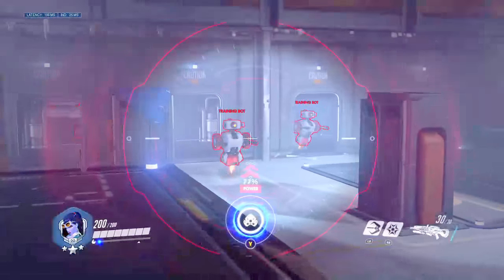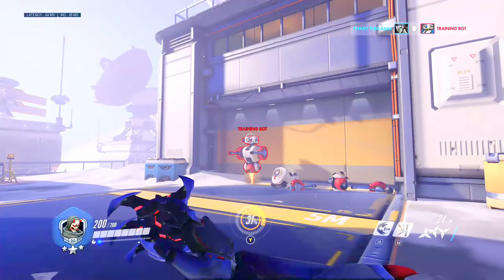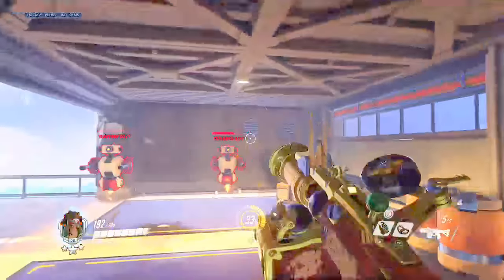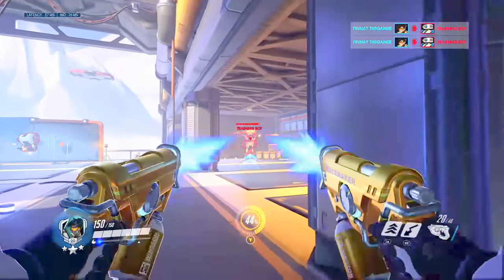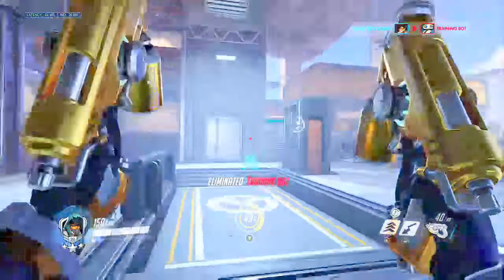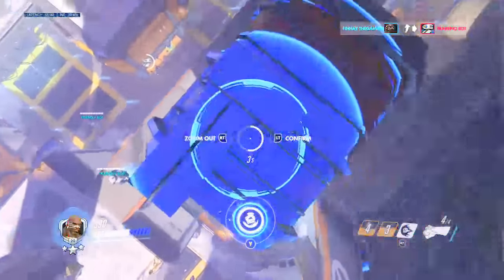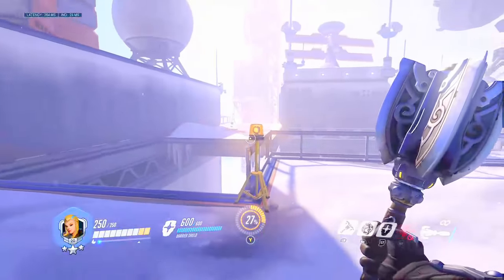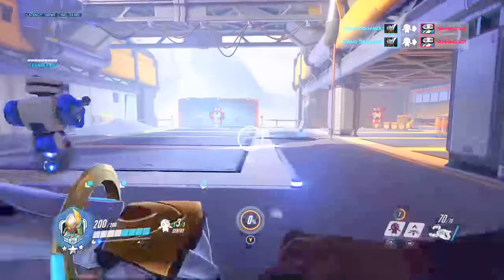Fin Hay teaches DPS